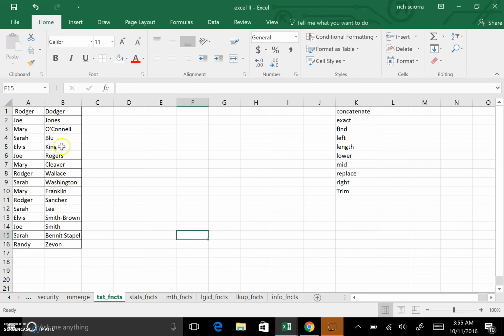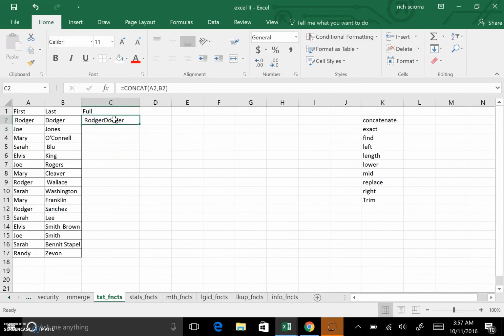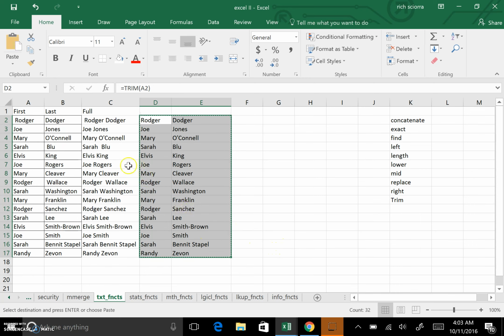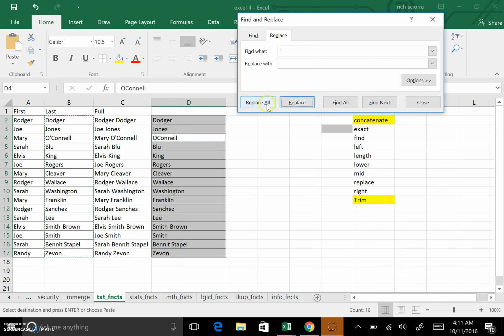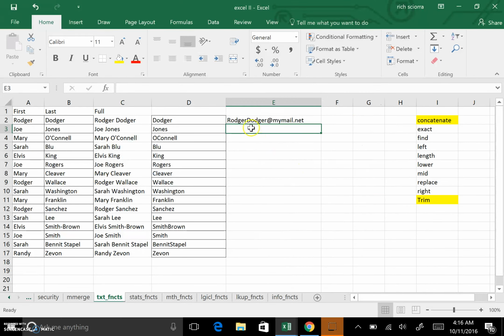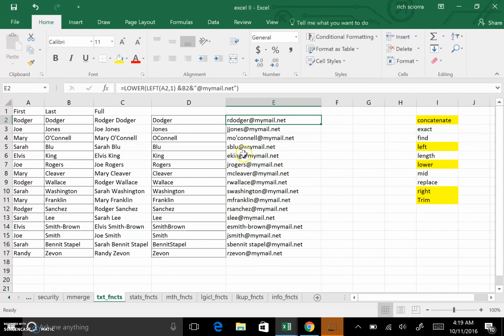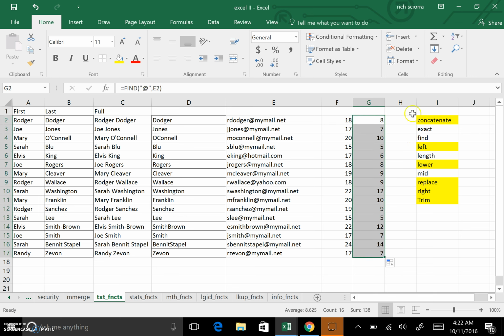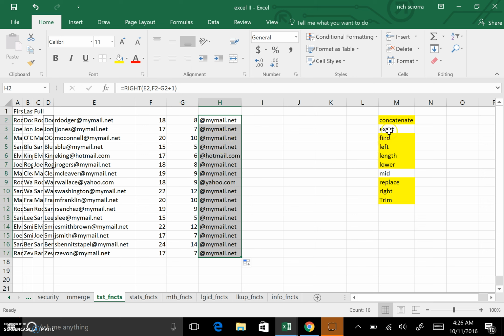Excel: Text Functions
In this video we will explore some of the most commonly used text functions available in Microsoft Excel.